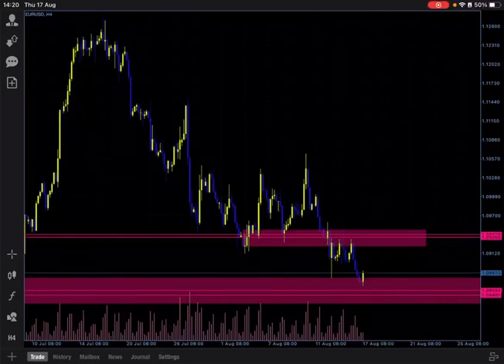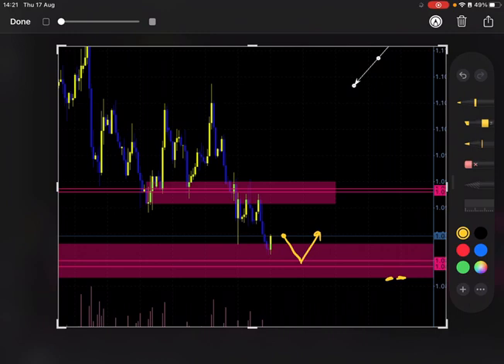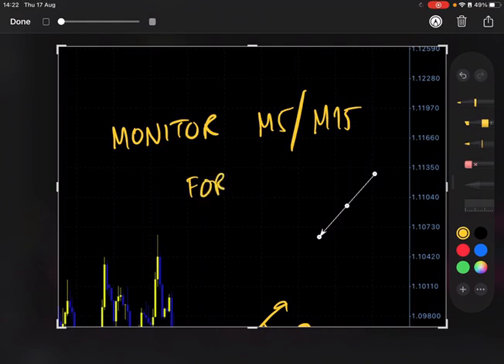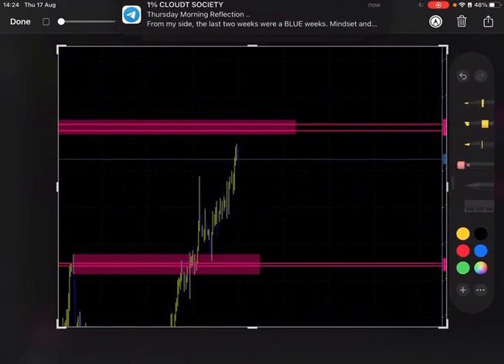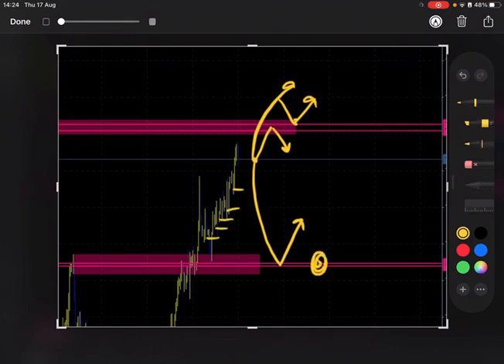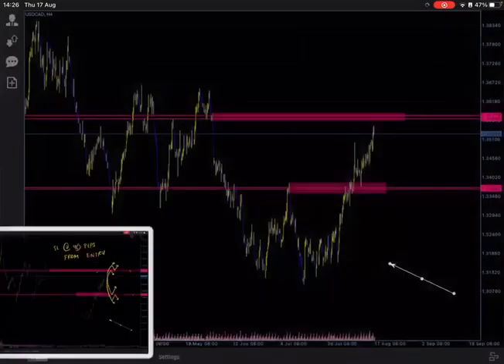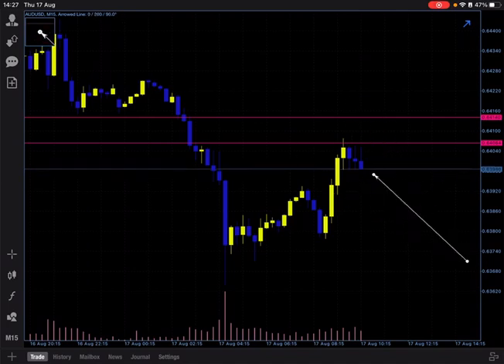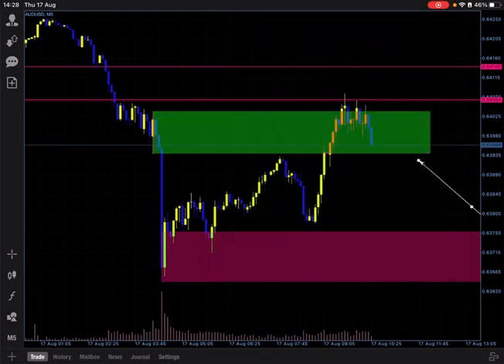currency pair analysis 95